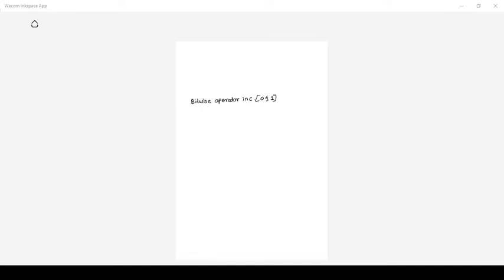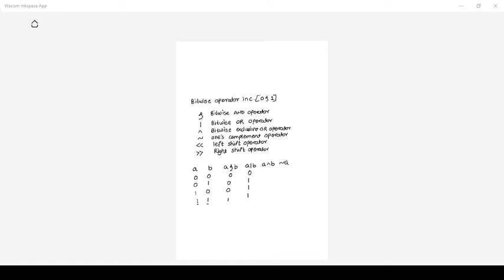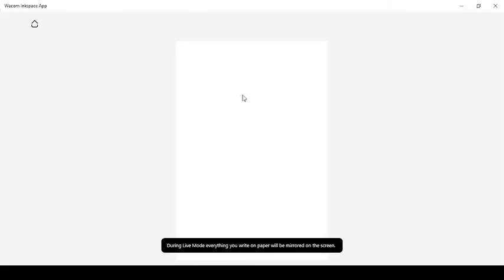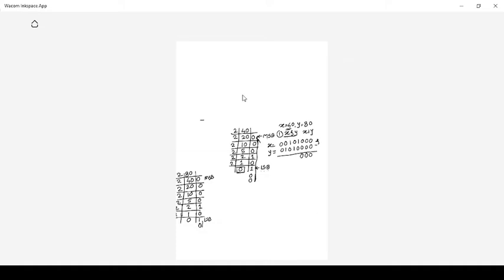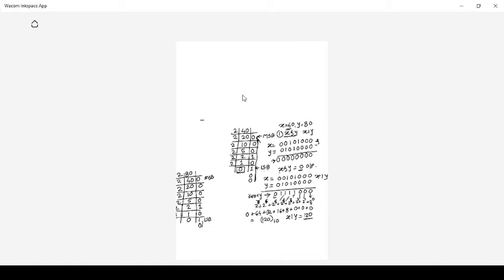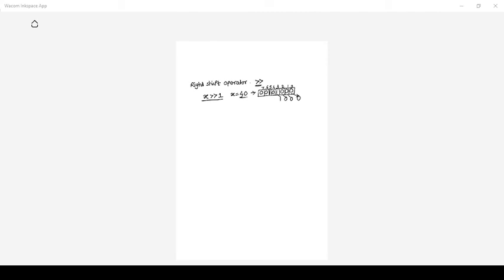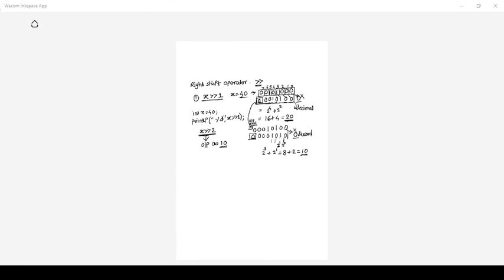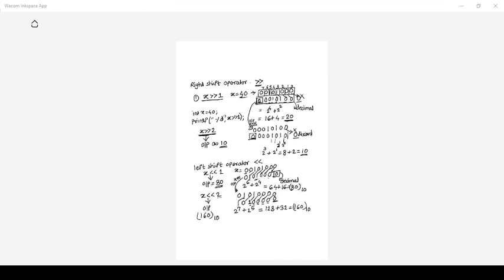Bitwise Operator in C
In this video i have explained Bitwise operator in c with example.
bitwise operator in c with examples.